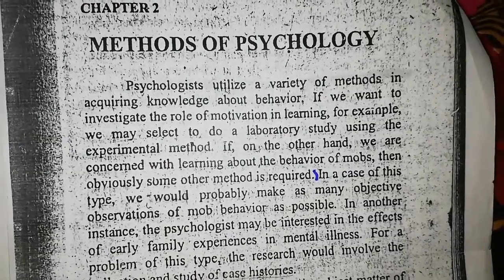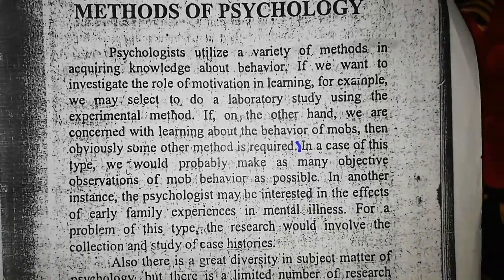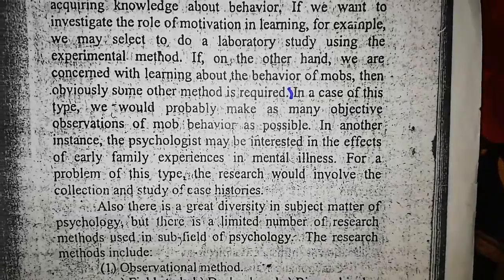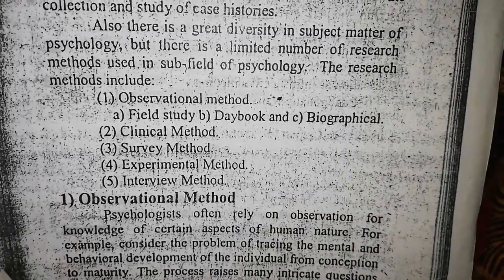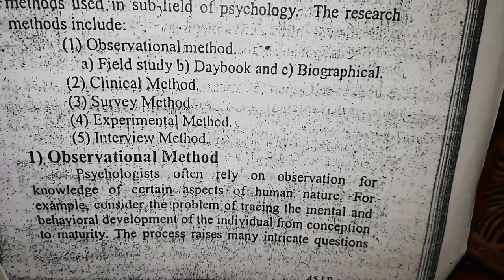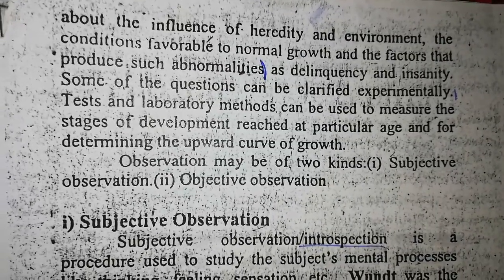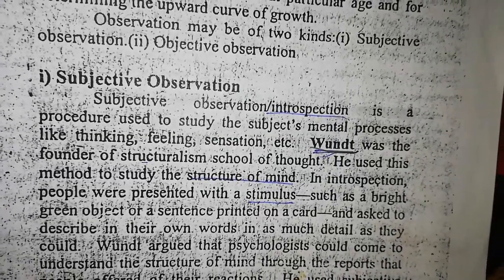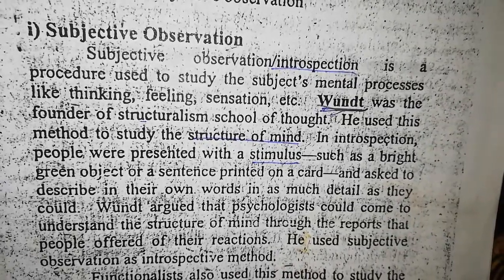What are the Methods of Psychology and Observational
If you're looking for information about the Methods of Psychology and Observational, you're in the right place! In this video, we're going to explain the three main methods of psychology and how they're used to study human behaviour.

After watching this video, you'll have a better understanding of how the Methods of Psychology and Observational are used to study human behaviour. You'll also be able to use this information to improve your understanding of psychology and the world around you!